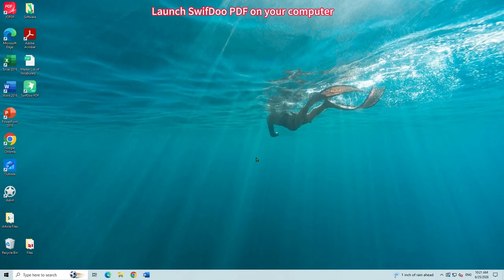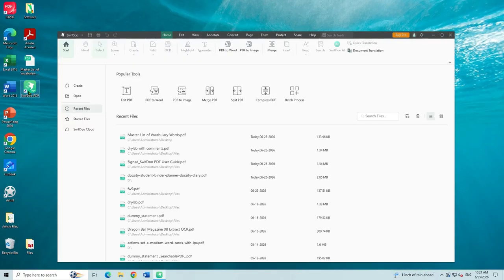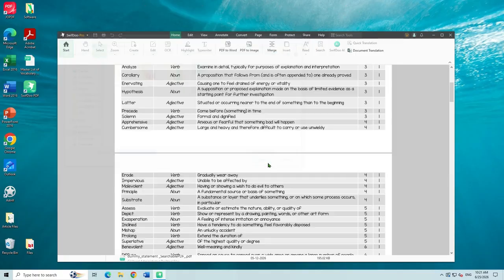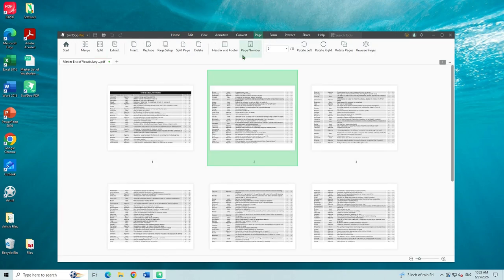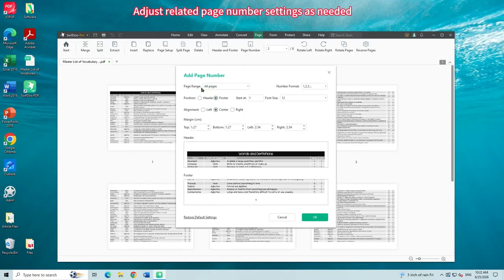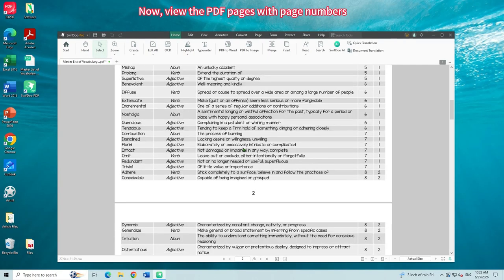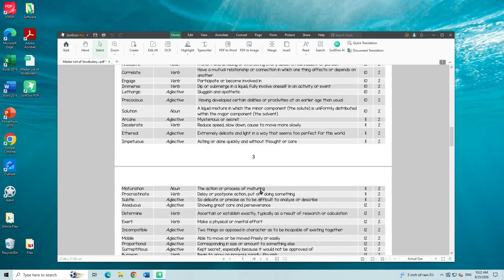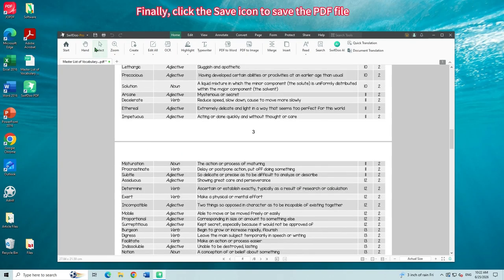How to Add Page Numbers to a PDF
Discover how to add page numbers to a PDF quickly and professionally with SwifDoo PDF. Whether you need numbered pages for reports, contracts, ebooks, or legal documents, SwifDoo PDF makes the process simple.

In this tutorial, you'll learn:

How to customize page number position, format, and style
How to apply page numbers to selected pages
How to add Bates numbering for legal documents
Tips for organizing PDF files more efficiently

SwifDoo PDF is an all-in-one PDF editor that lets you edit, annotate, convert, compress, merge, split, protect, and manage PDFs with ease.